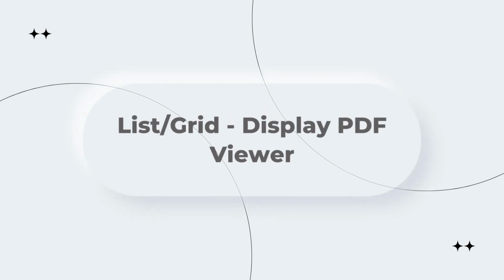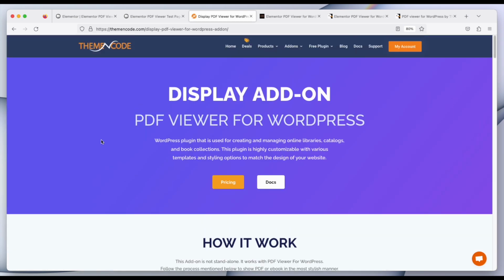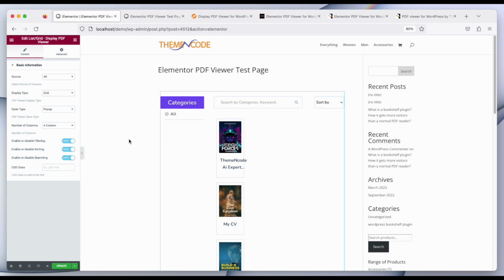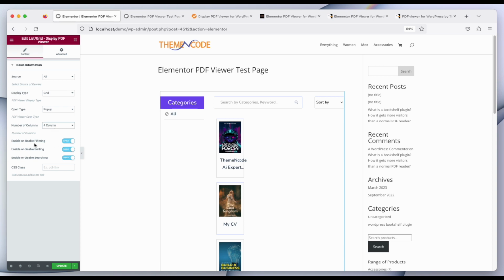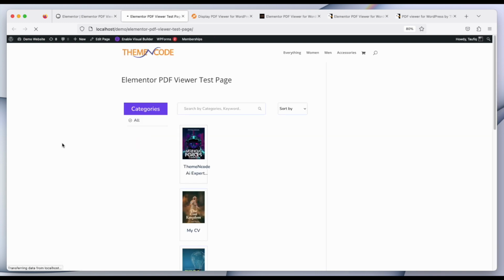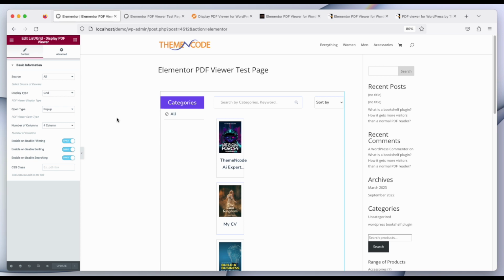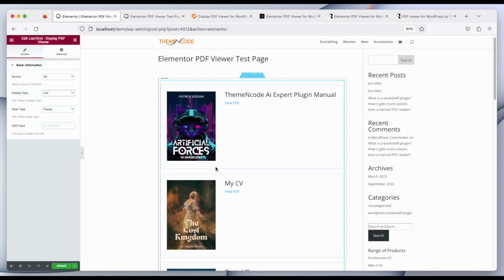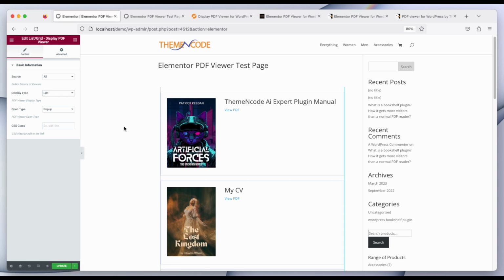List/Grid Display Widget | Elementor PDF Viewer For WordPress Add-on | Documentation Part 7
[reuse_allowed] This is part 7 of the full documentation of Elementor PDF Viewer For WordPress Add-on. You can check the full playlist to see the documentation part by part.

"Elementor PDF Viewer for WordPress Addon"

:: Available Add-ons ::
01. "Avada - PDF Viewer for WordPress Addon"

02. "Display - PDF Viewer for WordPress Addon"

03. "Elementor PDF Viewer for WordPress Addon"

04. "Navigative - PDF Viewer for WordPress addon"

05. "WPBakery Page Builder Addon for PDF Viewer for WordPress"

06. "Divi PDF Viewer For WordPress"

:: Integrations ::
01. "WP File Access Manager - Easy Way to Restrict WordPress Uploads"

:: ThemeNcode Others Products ::
01. "QuoteX - WooCommerce Request a Quote"

02. Check Out Our Official Website ThemeNcode You will get other FREE and PREMIUM Products.

ThemeNcode Team